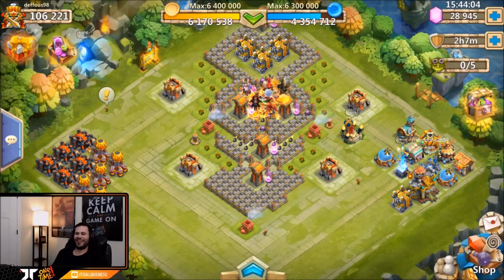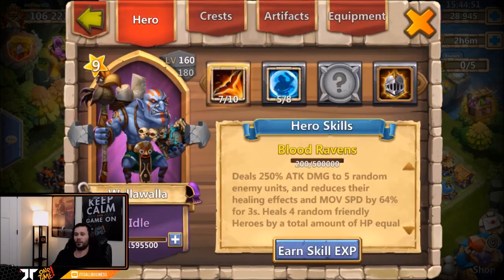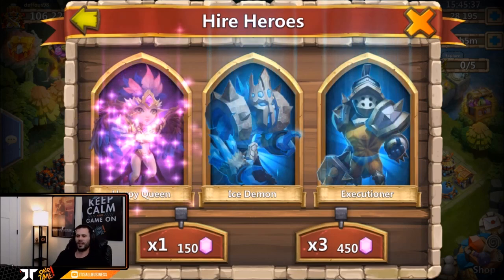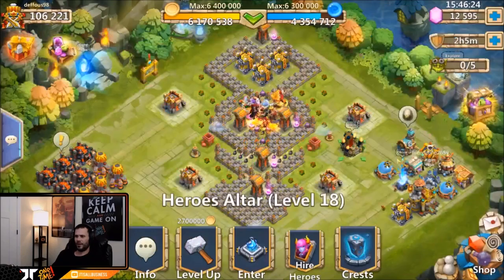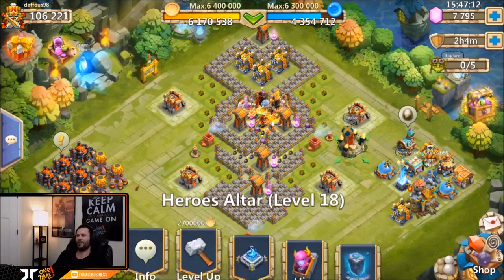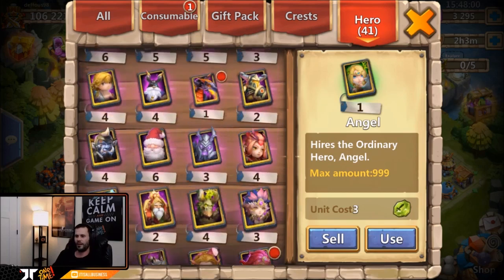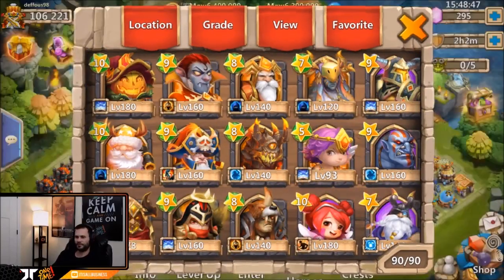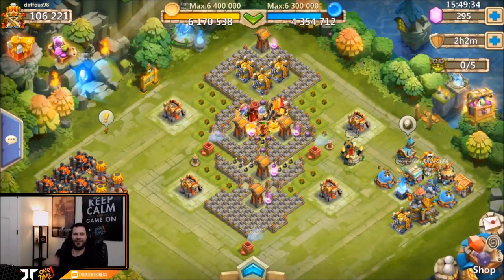Rolling TRIPLE Legend Free 2 Play Hero Collector MOLTANICA Castle Clash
Crazy session will deff take a Moltanica all day long on the F2P why not. Enjoy